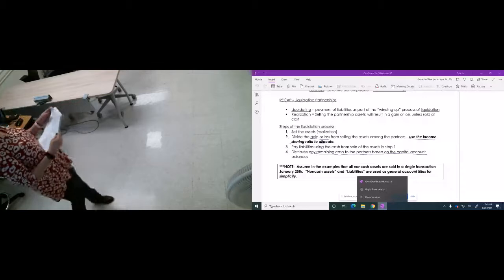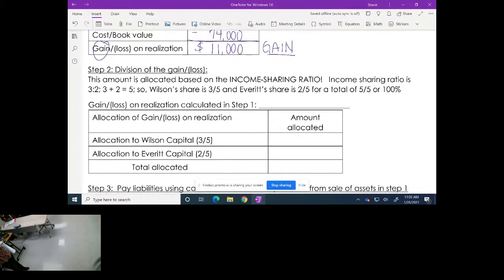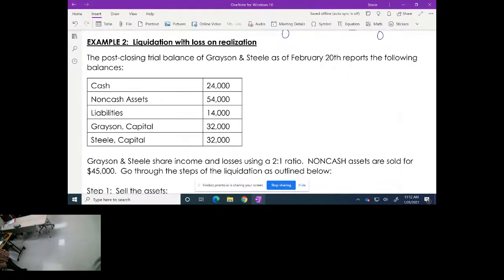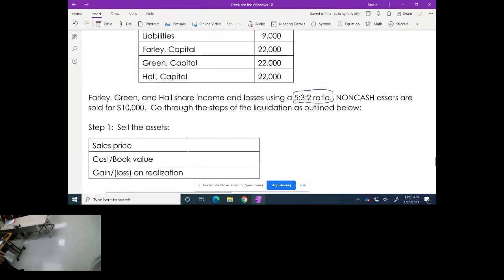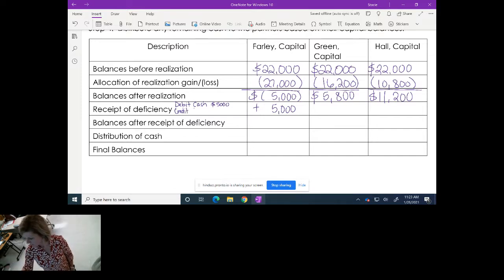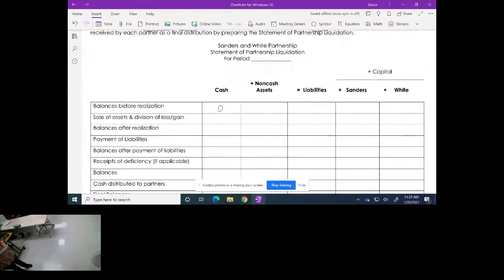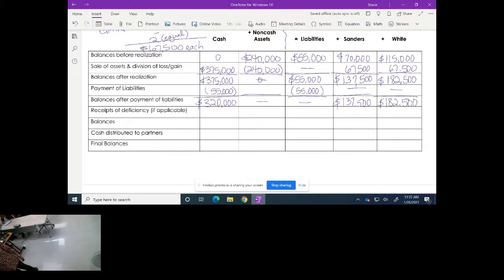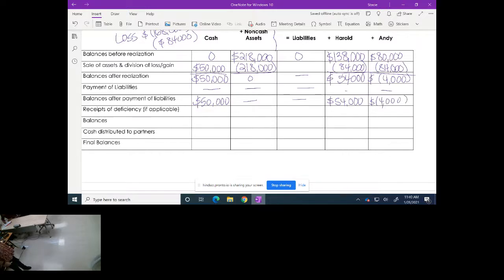TUES JAN 26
Courtesy of instructor Stacie Brinson